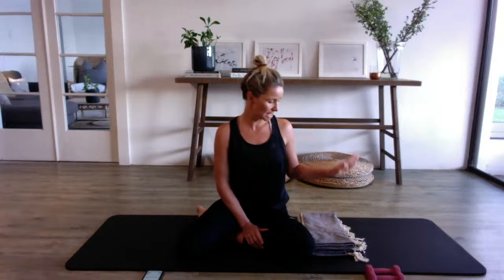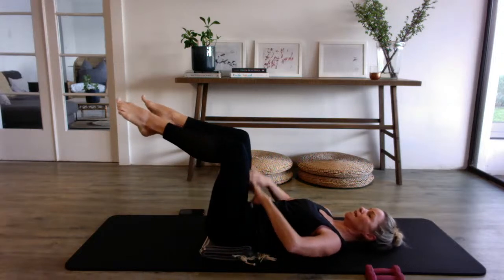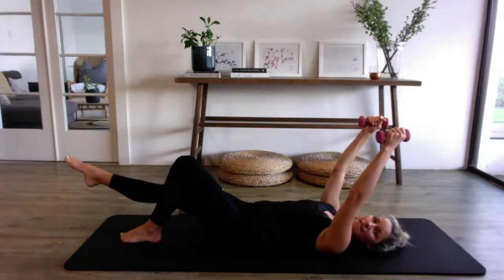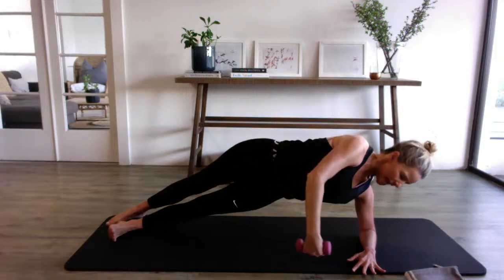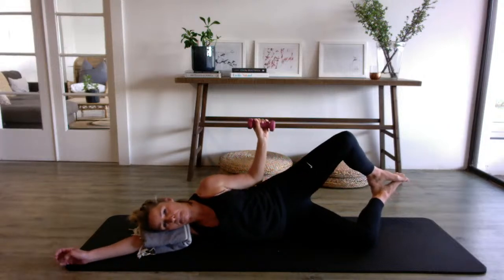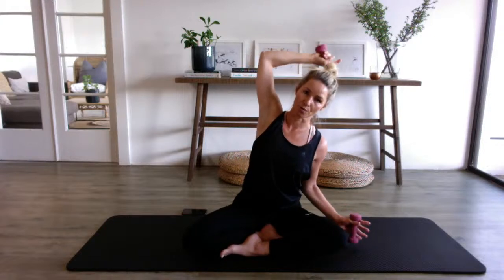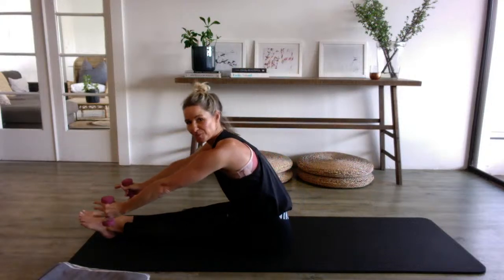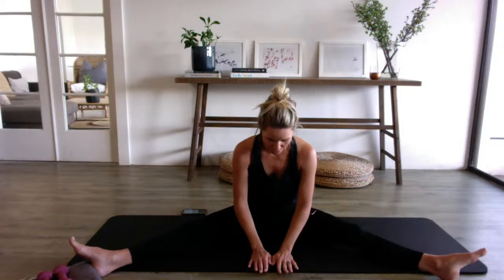45-Minute Pilates Mat Class with Donah Rosser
Today's HomeWorkout Pilates class we will be working slowly and consciously to allow us to focus on our breath and the alignment of our body, allowing us to connect into our deep muscles of the core — including the diaphragm, pelvic floor and transverse abdominals.

Learning to lengthen, strengthen and align the body.